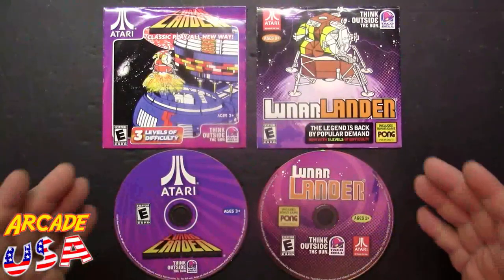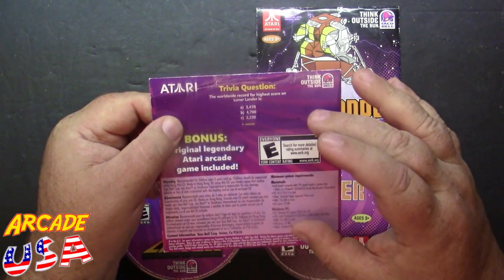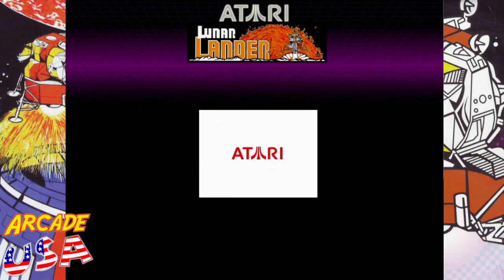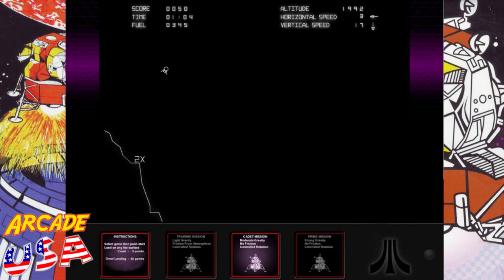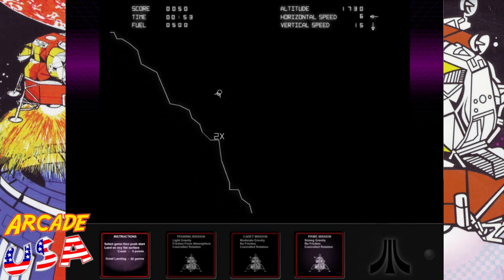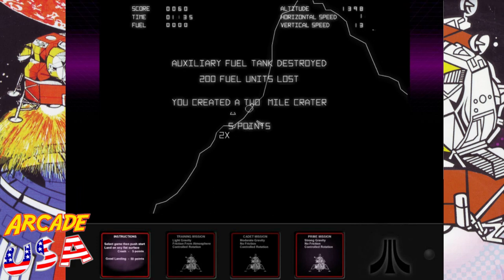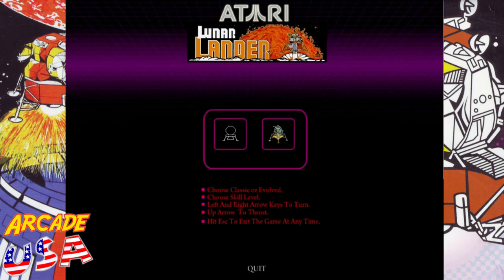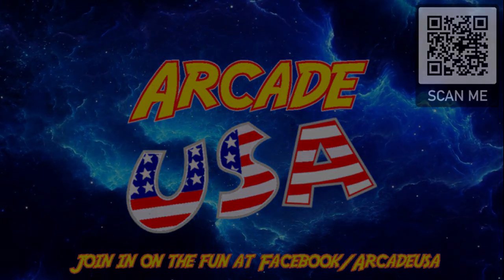Lunar Lander! (Taco Bell Promotional CD)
The last of the four from Taco Bell back in 2010, 2012.  This time its the arcade rendition of Lunar Lander plus a cool enhanced version!